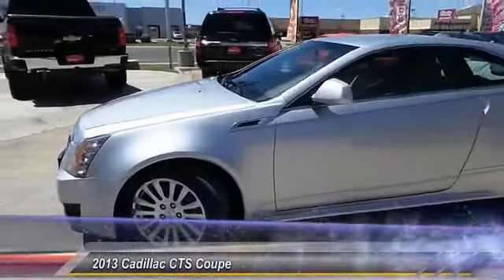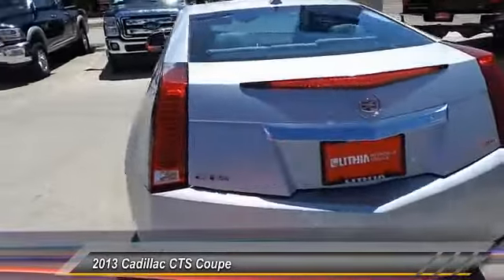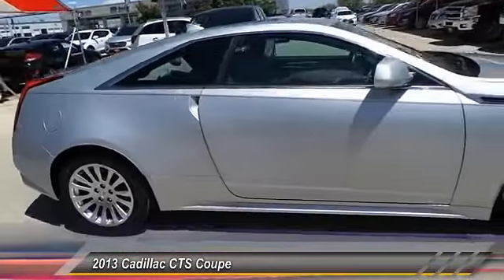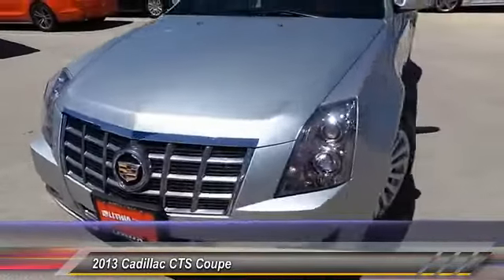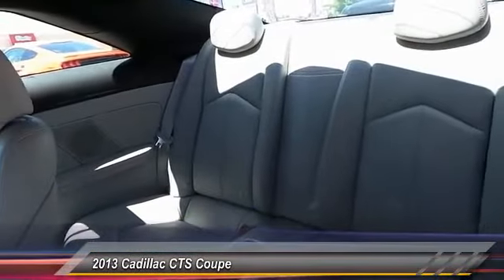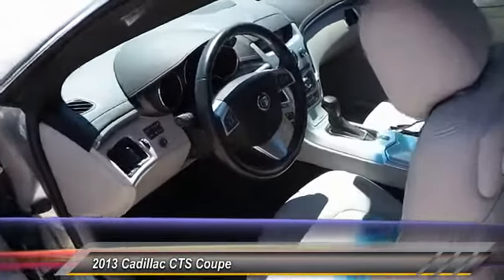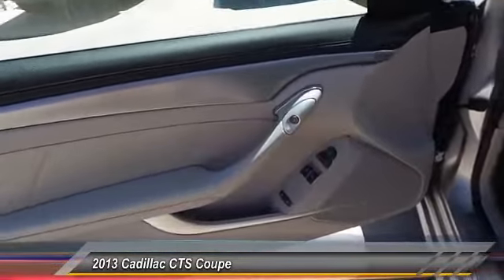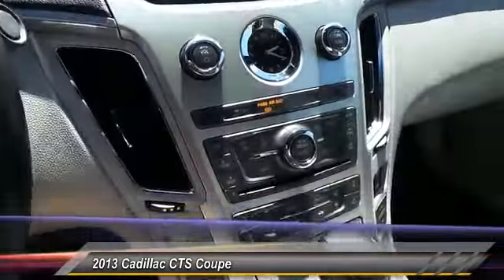2013 Cadillac CTS Coupe Odessa TX D0156595PH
2013 Cadillac CTS Coupe 2dr Cpe

5000 John Ben Shepperd Parkway

NOTITLE